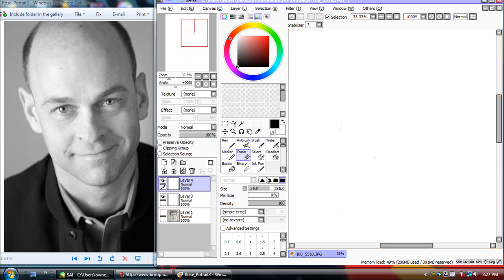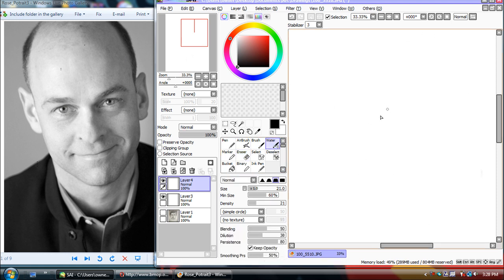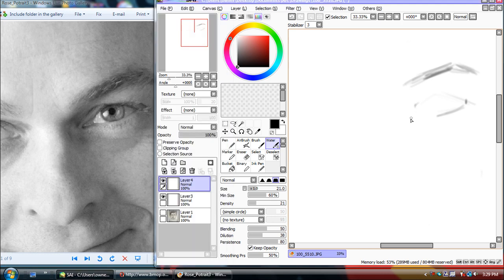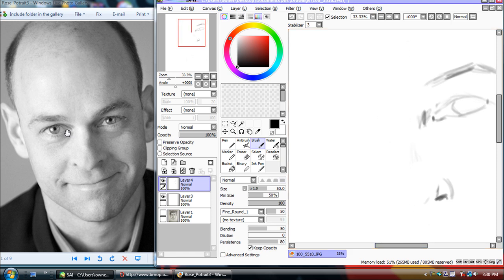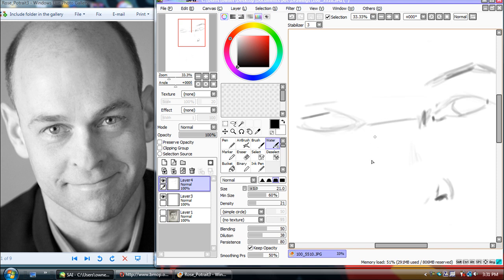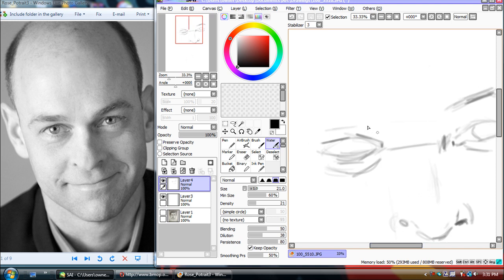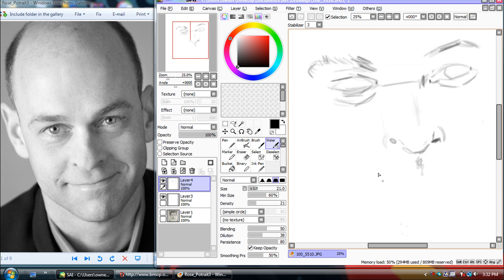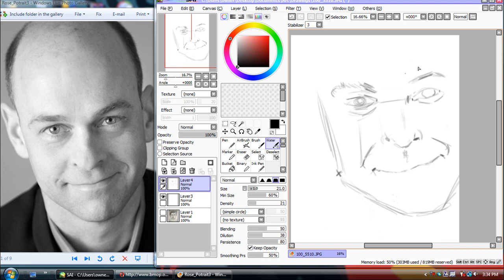How to Start a Drawing ( part 2 )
this deals with how to approach a drawing.  I am dividing this up into 2 sections.
The first few vids will deal with drawing from an image... and the latter vids will deal with drawing from the mind.

NOTE. THIS IS THE PROCESS HOW I DRAW BY LOOKING. YOU CAN DO IT ANYWAY YOU FEEL SUCCESFULL. Classes, Art Classes, Drawing School, Art Programs, Art Academy, Art Courses, Art Instruction, Learn to draw, Learn how to draw, drawing, how to draw a, how to draw a cartoon, how to draw online, what to draw, how to draw cartoon, how to draw funny cartoon, anime drawing, how to draw, draw my life, art, skydoesminecraft, minecraft, cartoons, and more!